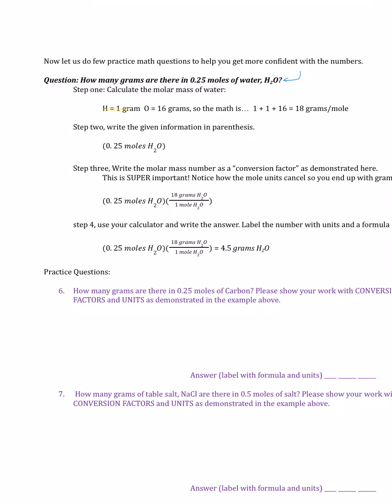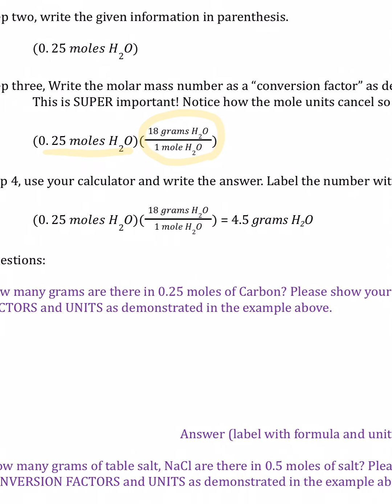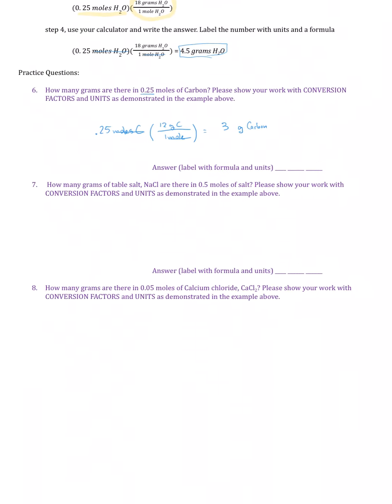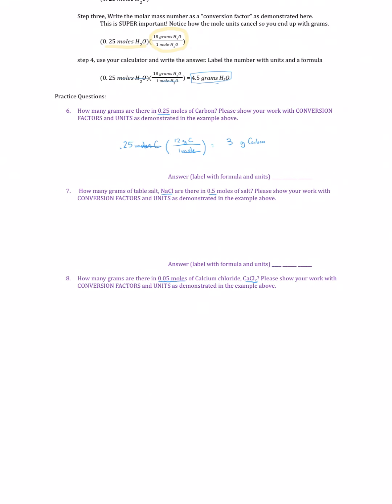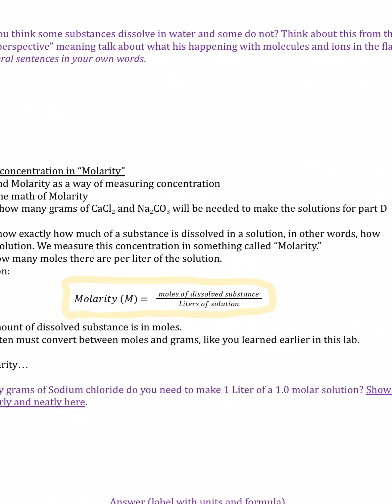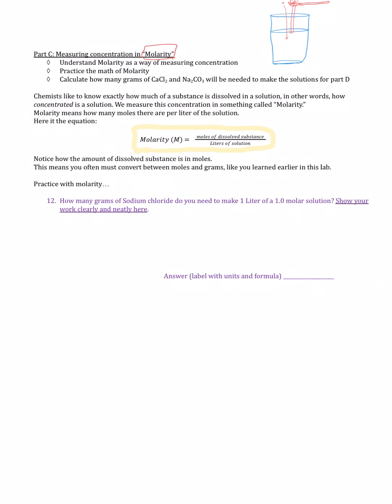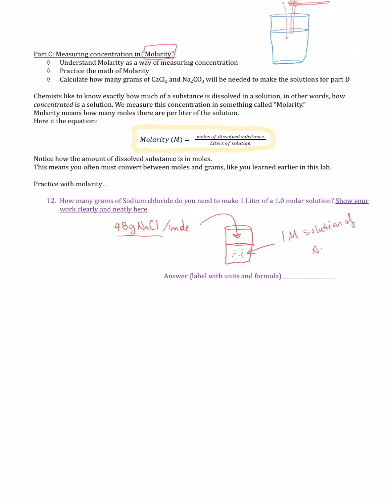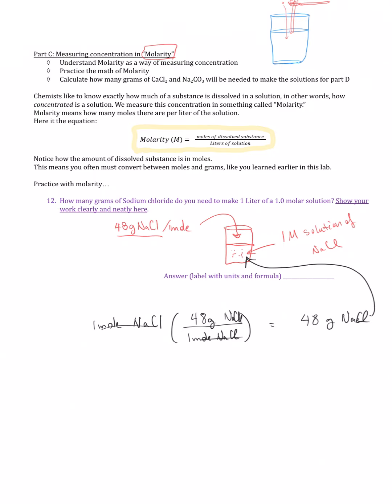Limestone Lab Day 2.mp4